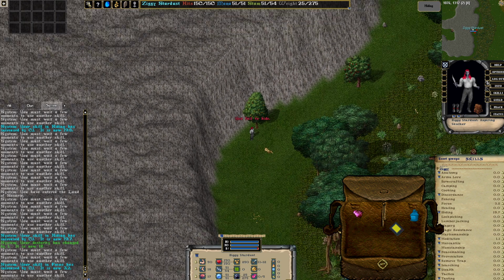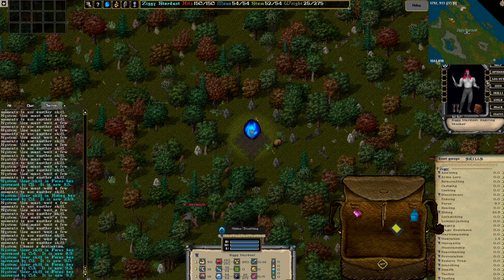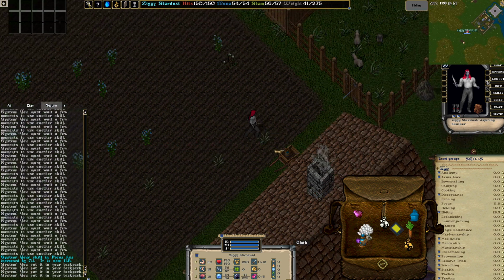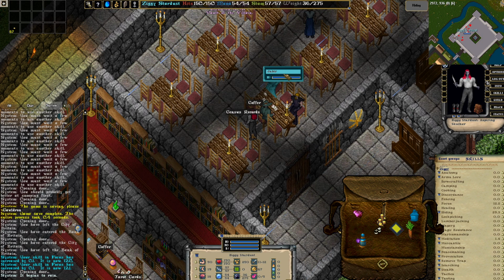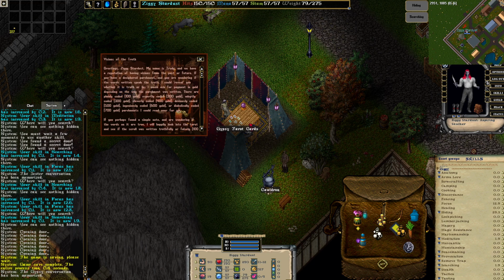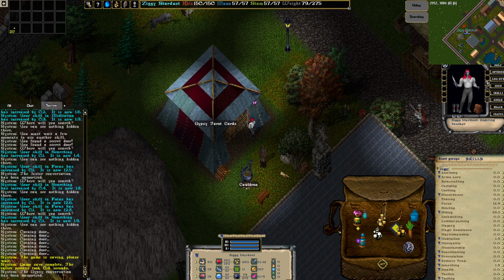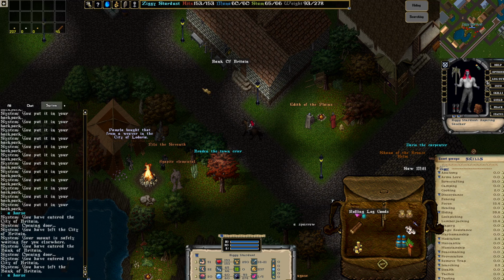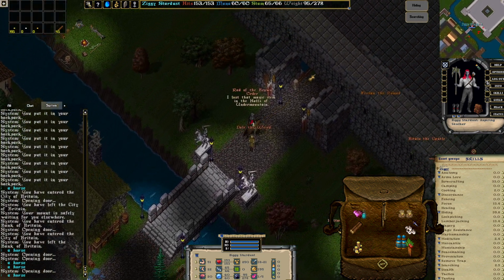Adventurers of Akalabeth - Starman's Trip - Episode 001 - The Quest for Scissors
In this episode: Ziggy comes down from the mountain to find civilization. A few lucky finds enable them to buy a horse to travel the lands in search of a pair of scissors.

Welcome to a new series on Adventurers of Akalabeth, a modded Ultima Online game created by Xork, forked from the original modded UO games UO Odyssey and Ruins to Riches.

This series is using the "Alien Crash Site" starting option. This difficult mode features:
3X resurrection costs with a 5% skill/stat penalty.
10% skill/stat penalty when you don't paying the tribute.
No Luck modifier applied.
4X guild membership fees.
BUT, the ability to GM 40 skills total!

Check out another AoA content creator,  @LightlessEstel